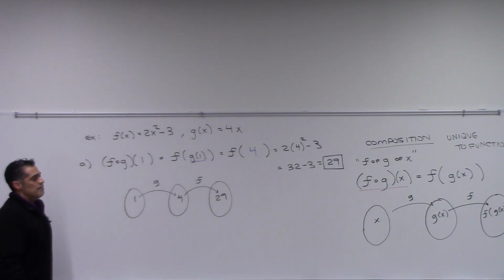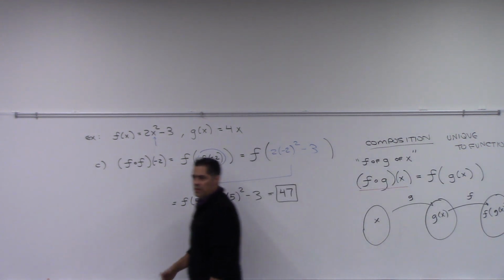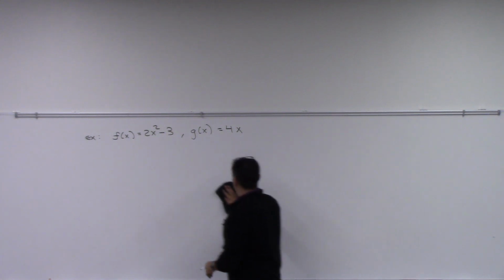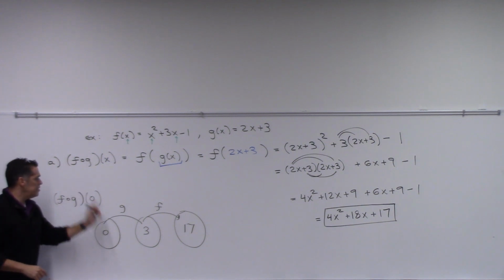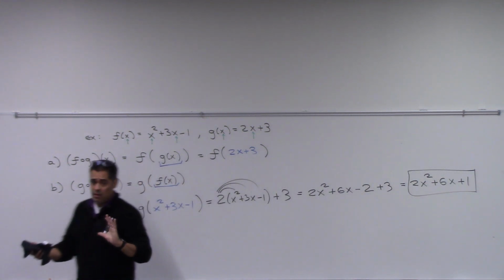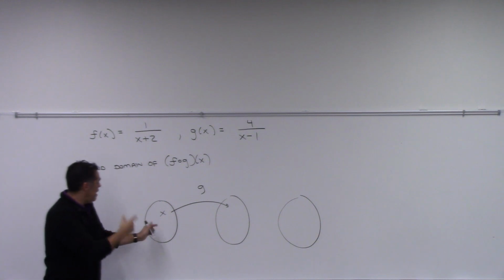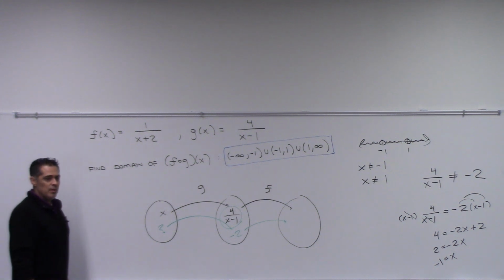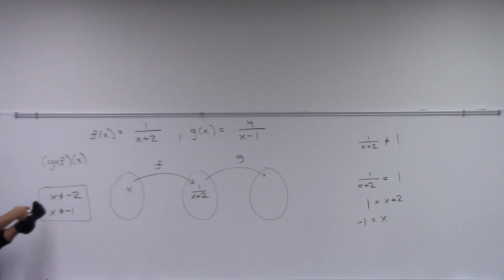1414 10-31 part2